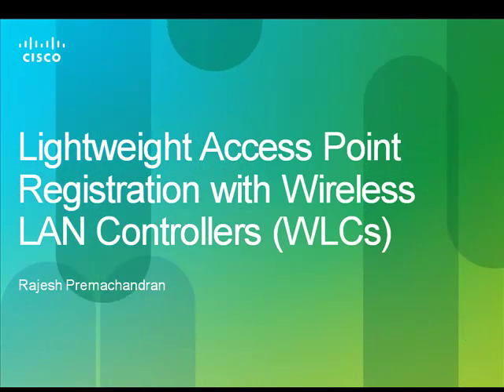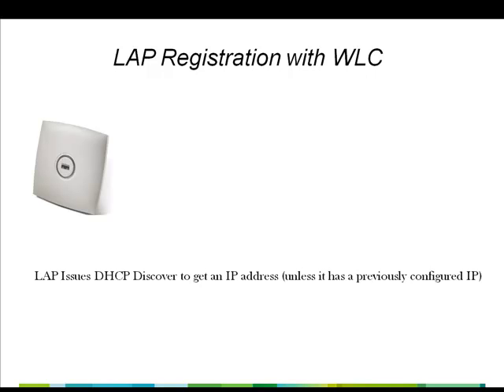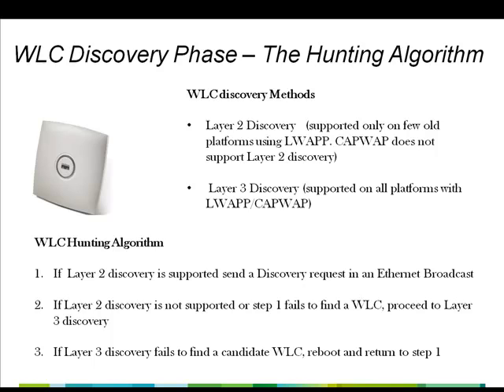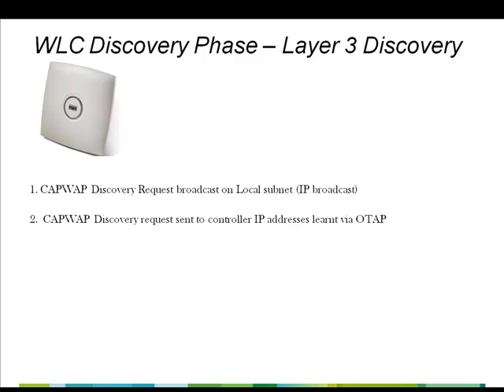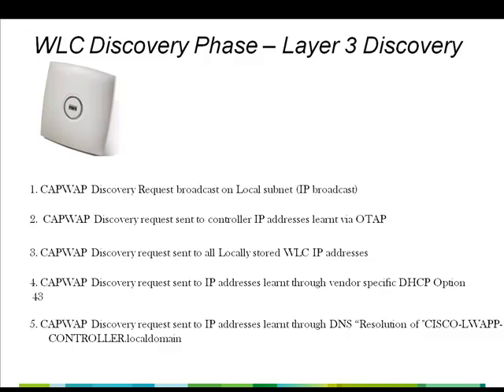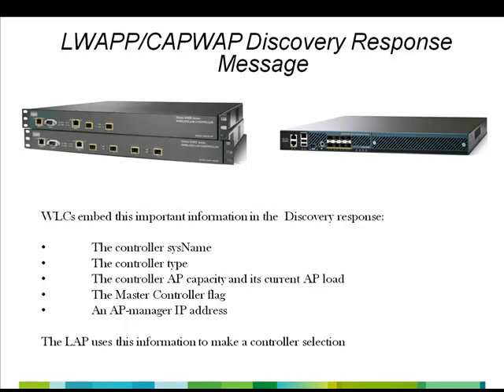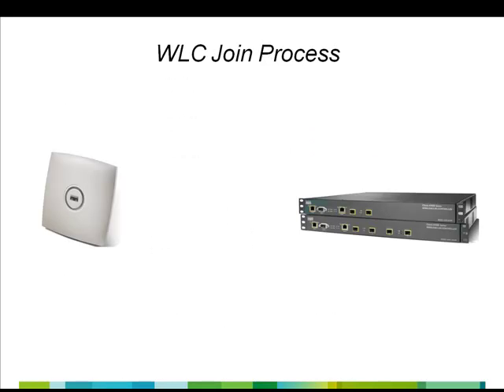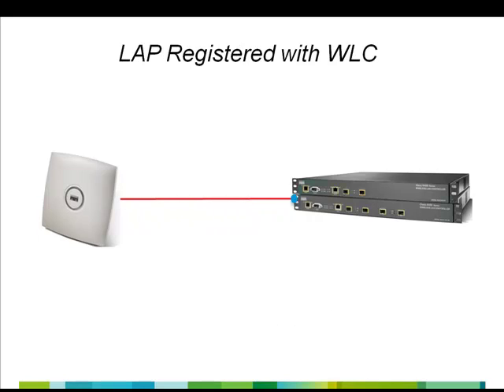Lightweight Access Point Registration with Wireless LAN Controller (WLC)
This video explains the different methods that Lightweight Access Points (LAP) use in order to discover Wireless LAN Controllers (WLCs). The video also explains the registration process that happens between the LAP and the WLC after the discovery phase.